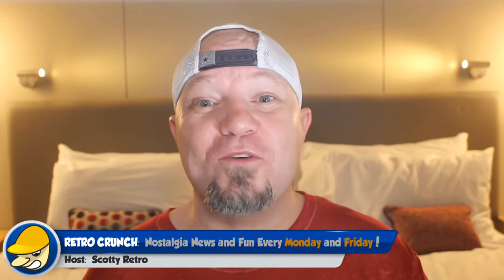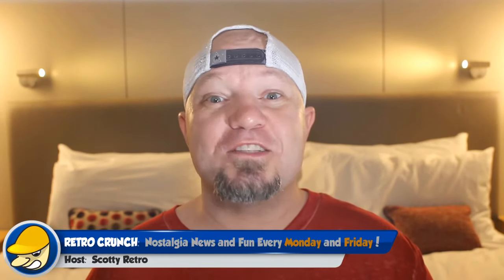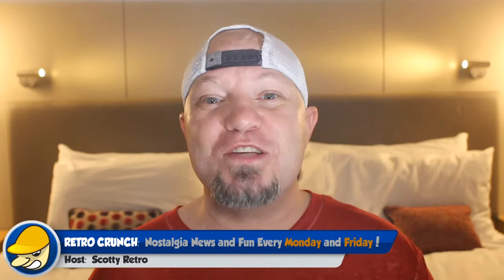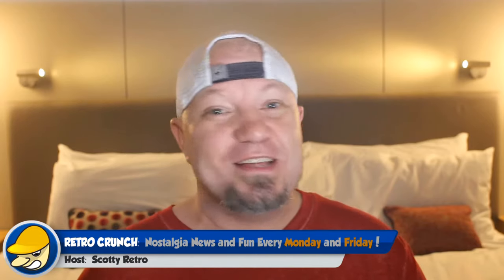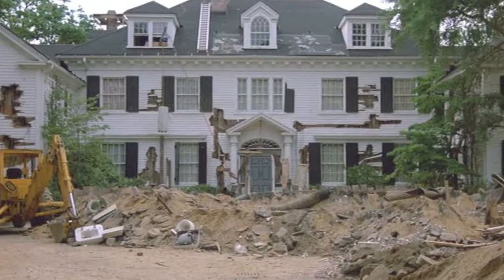Drago Son Picked for Creed 2!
Drago's Son is selected for the Creed 2 movie.  It is Florian Munteanu.  Also, we talk about the Money Pit mansion going up for sale and the Black Lightning TV show on the CW.

Retro and Nostalgia News about Current Pop Culture, Movies, Music, and Games that relates to all things Retro!   I'm a Nostalgia Junkie.  I collect old games, movies, toys, books, and memorabilia.  I love talking about Nostalgia and Retro topics and keeping up with news about the things I love from way back when.